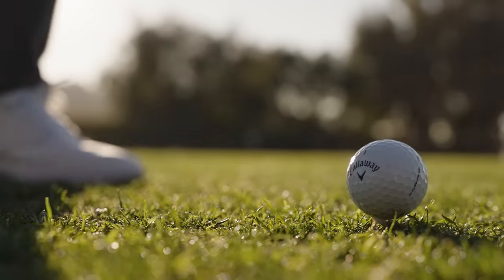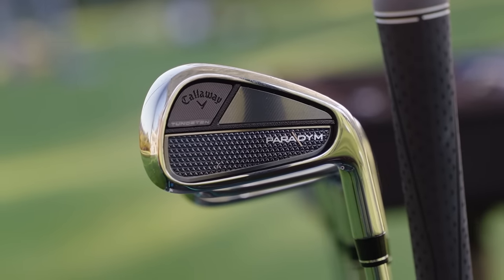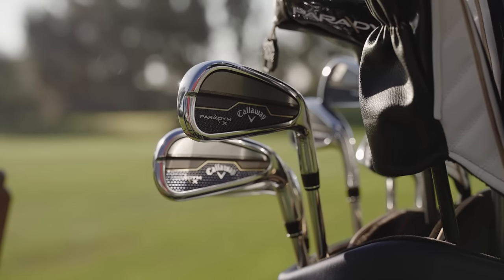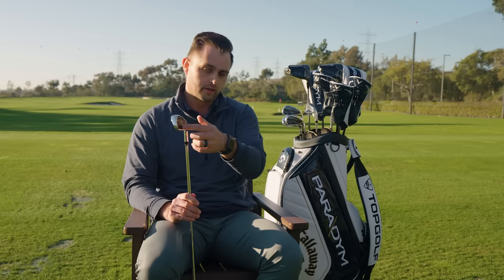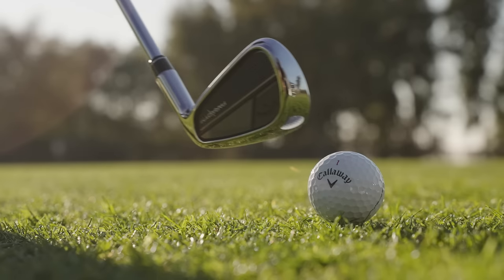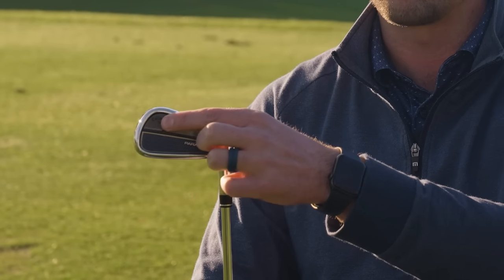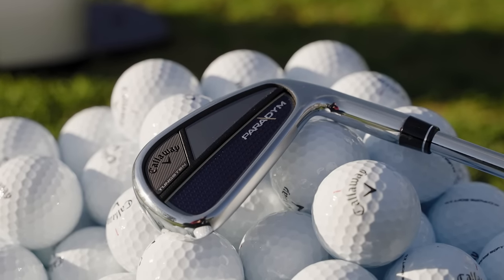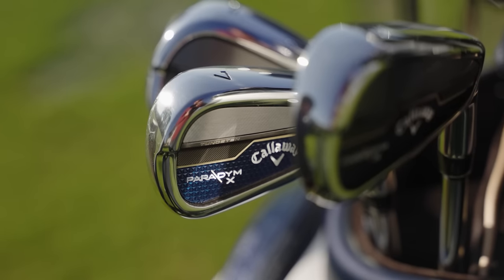NEW Callaway Paradym Irons | First Look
Meet the Callaway Paradym Irons! ⛳ The all-new hollow body design combines a Speed Frame construction for stiffness and support with a high-strength Forged 455 face. This revolutionary design generates more speed, more launch, and more consistency in a forgiving and player-preferred iron! Check out the new Paradym in performance today!

Zack Oakley, Product Marketing Manager of Callaway Golf, walks us through the NEW Callaway Paradym Irons and what went into each club's unique design!